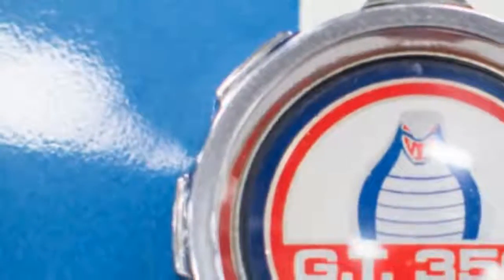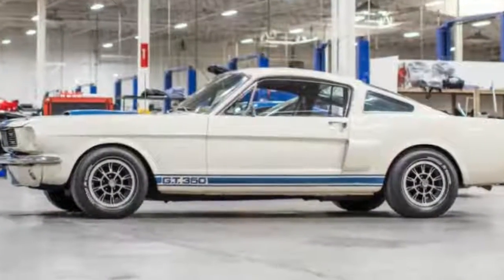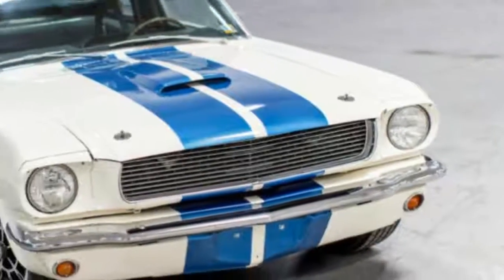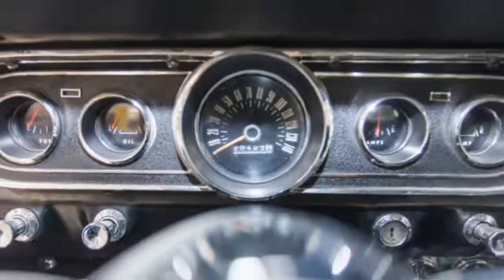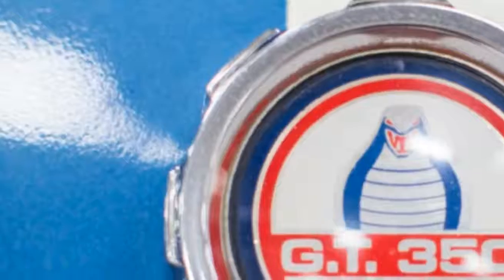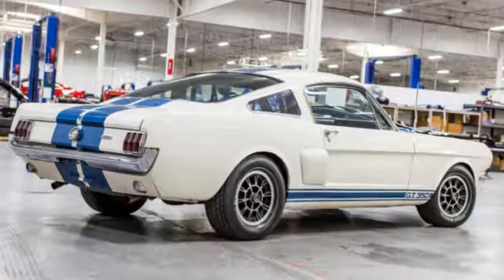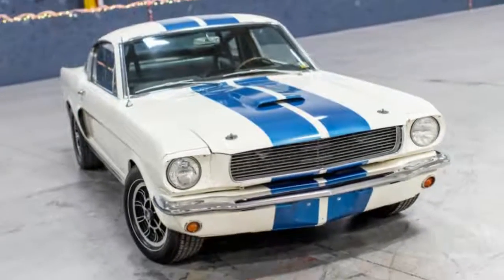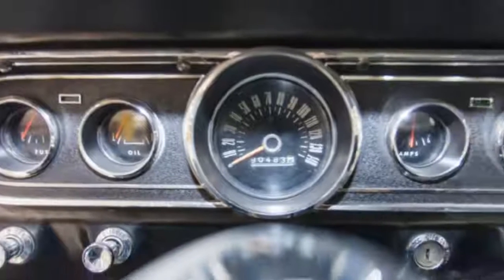Shelby owned this 1966 GT350H, and you can, too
Shelby fans, your car has arrived. At its Scottsdale auction on January 18, Bonhams will offer not just any Shelby Mustang, but one owned by the legend himself, Carroll Shelby. It's a 1966 Shelby GT350H, and it wears the colors it did when new: white with blue stripes. This of course is a bit unusual for the GT350H, which was a rental car for Hertz and usually featured a black paint scheme with gold stripes.

According to Bonhams, the car was originally sold to Hertz for $3,865. That included optional wheels, radio and power brakes. It served as a rental car until 1967 when it was sold to a private owner who went about modifying the Mustang. That owner added a rear spoiler, a front valence like the GT350R race cars, a roll bar, different wheels, and some auxiliary gauges. At some point, Carroll Shelby bought the car from this owner, and over time several of the modifications were removed in favor of original-style pieces, notably the front valence and the rear spoiler. The roll bar remains, and it still has some auxiliary gauges, though.

The car is coming straight from the Shelby collection, so the only owners have been Hertz, the buyer from 1967, and Mr. Shelby himself. On January 18, you could be the next owner, but you'll be paying quite a bit more than that sub-$4,000 price tag. Bonhams expects the car will sell for between $150,000 and $200,000.